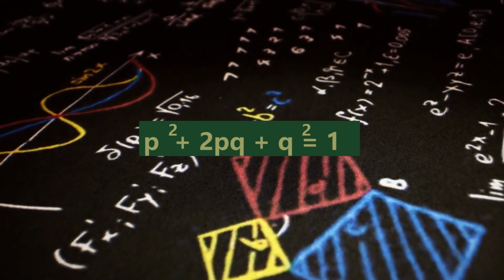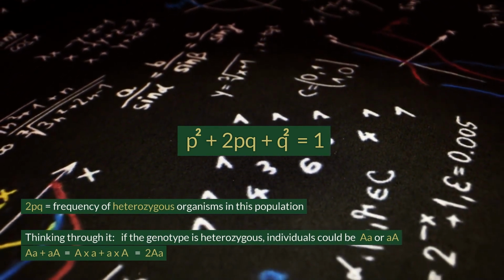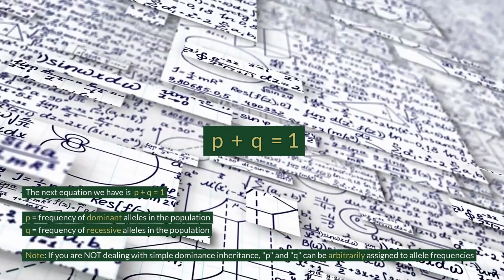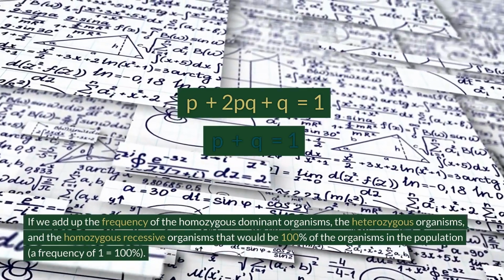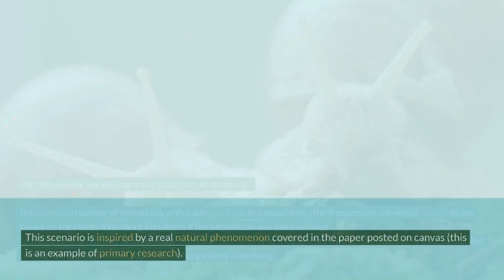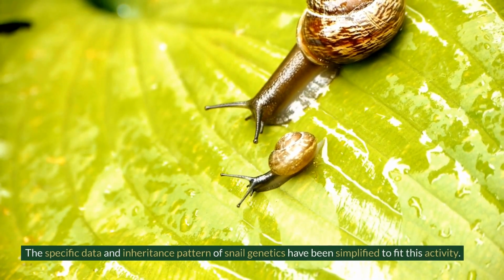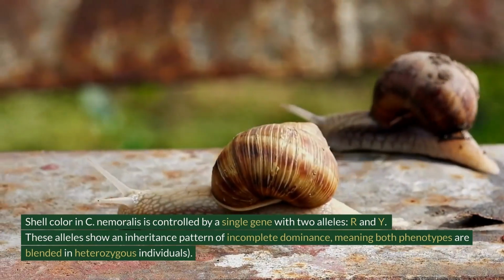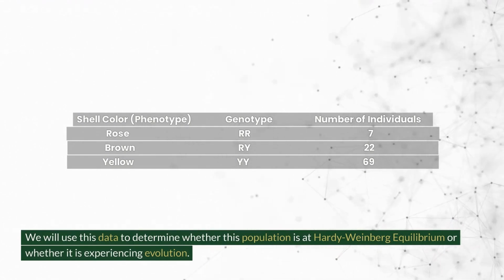Introduction | Evolution & Statistics Snail Activity (7:37)